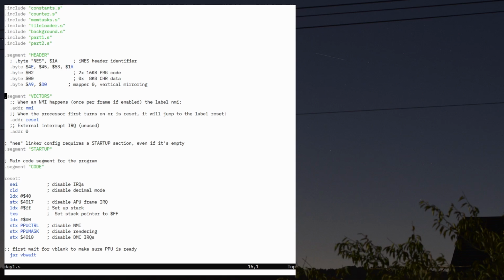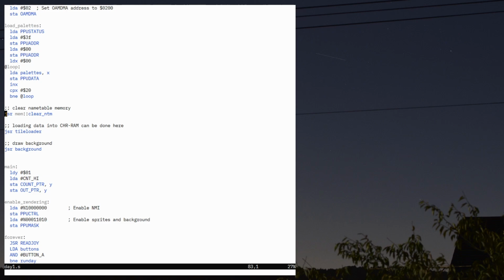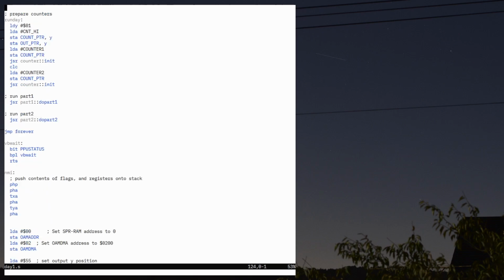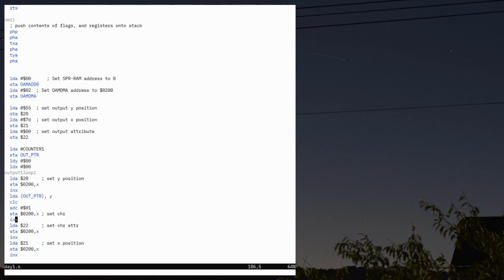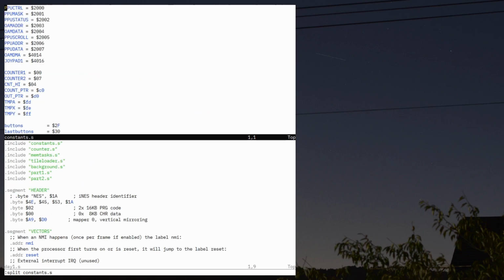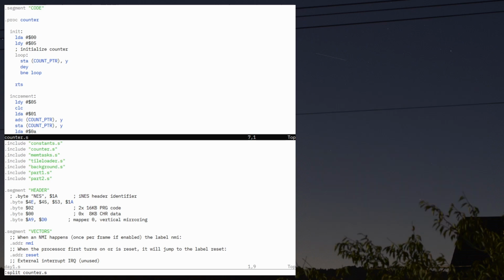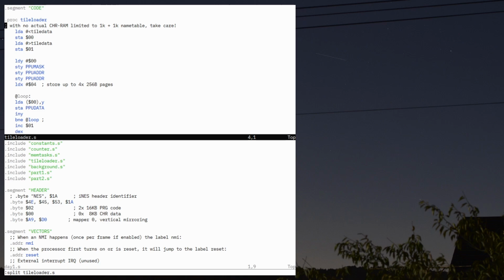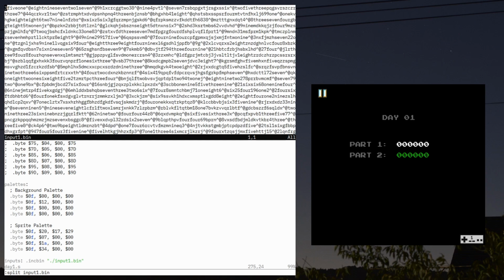Advent of Code 2023 in 6502 ASM Introduction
This is a bad video and the series will be bad.
I don't think it will appeal to many people, especially with the poor production quality.